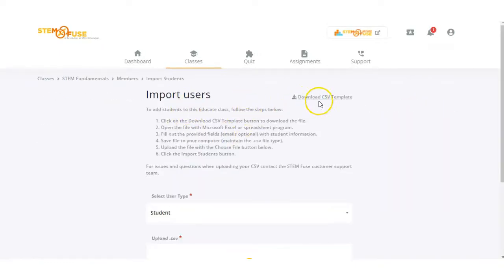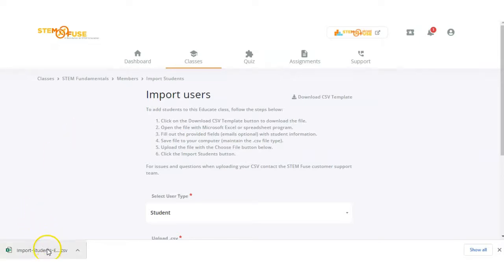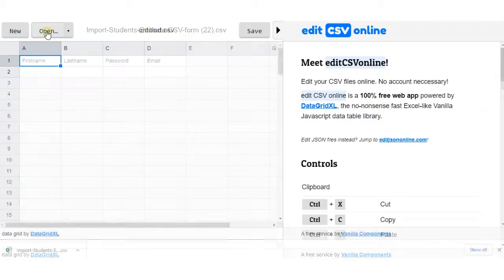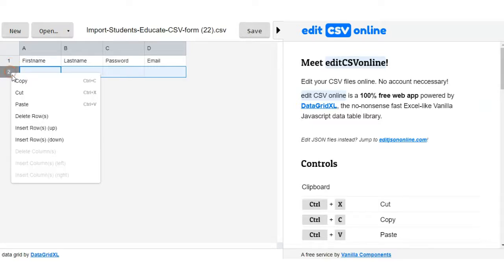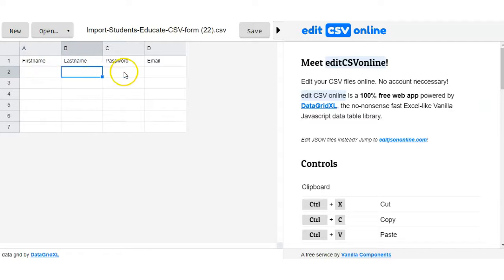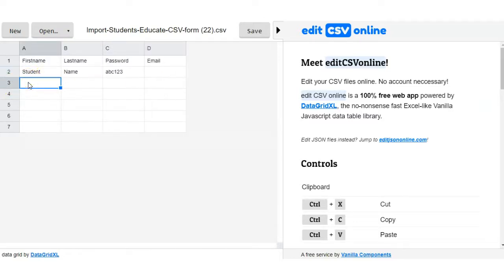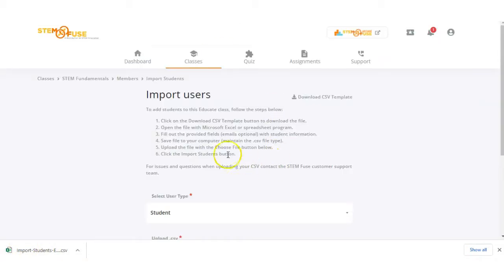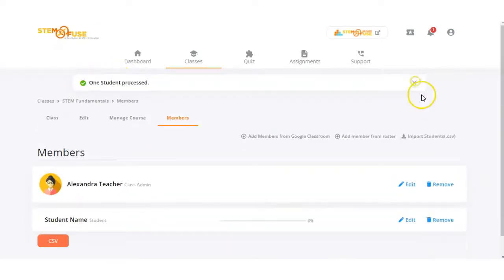Tutorial: Import Users without Excel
In this tutorial, we'll cover how to edit and save the CSV template when importing students if you don't have access to a spreadsheet program (i.e. Microsoft Excel).

Learn more about our courses and trainings at stemfuse.com!